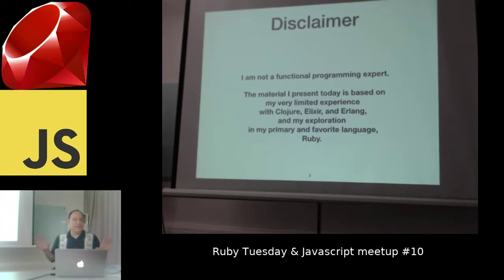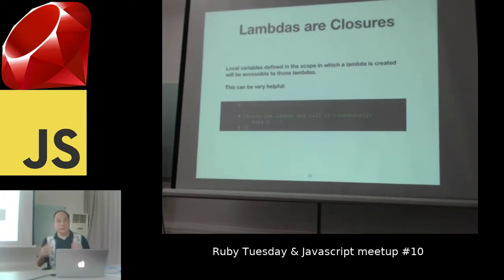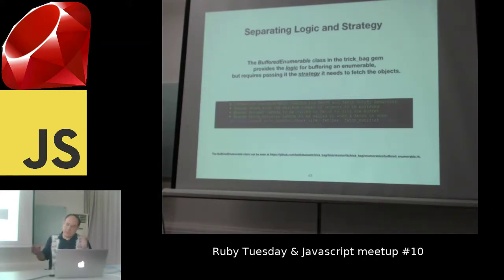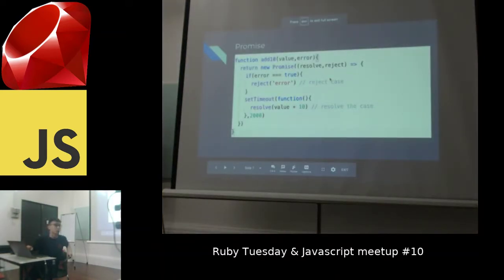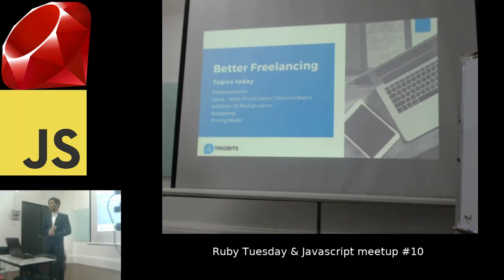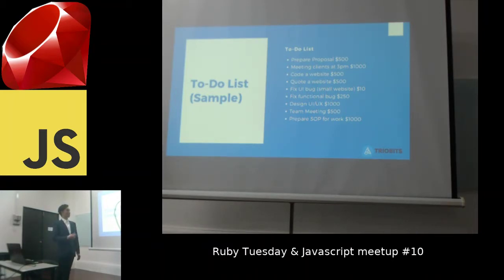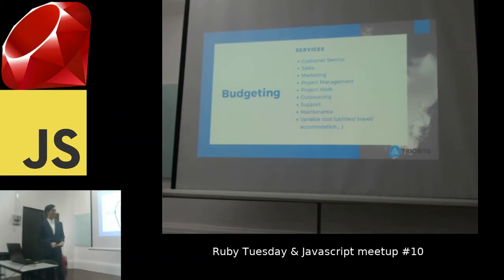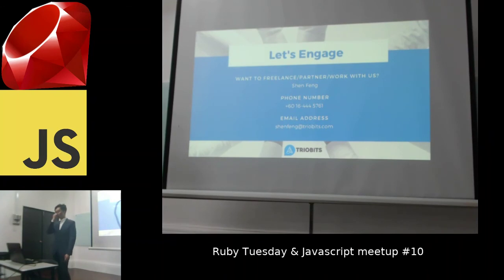Ruby Tuesday & JavaSript Penang #10 April 2019